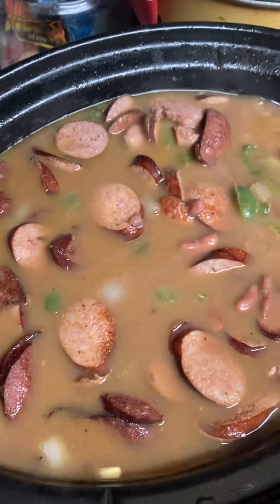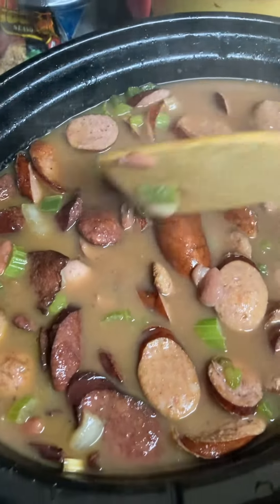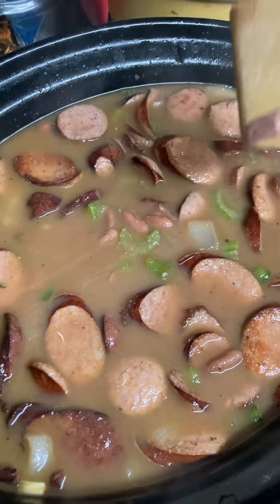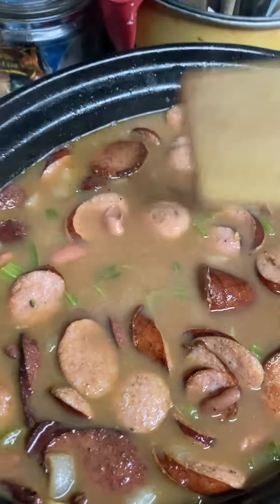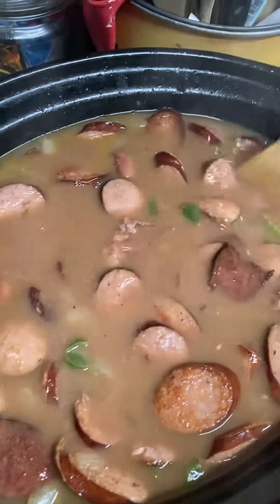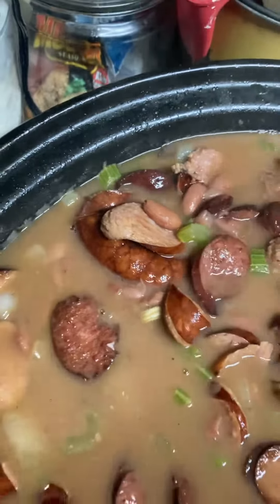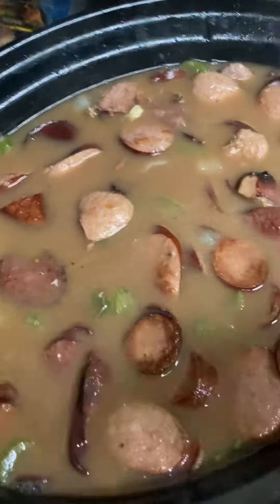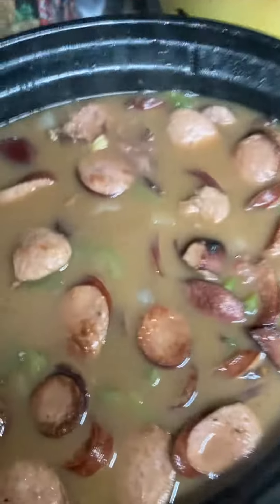Red beans and rice 🍛